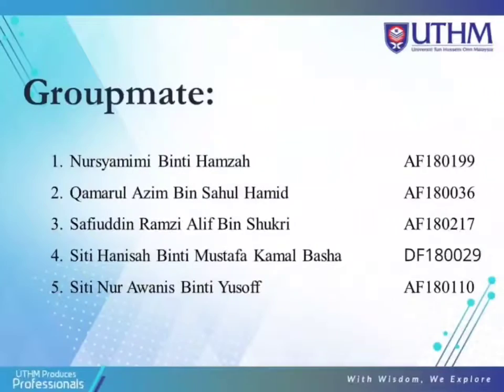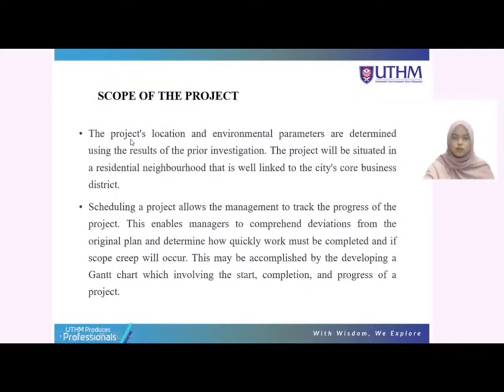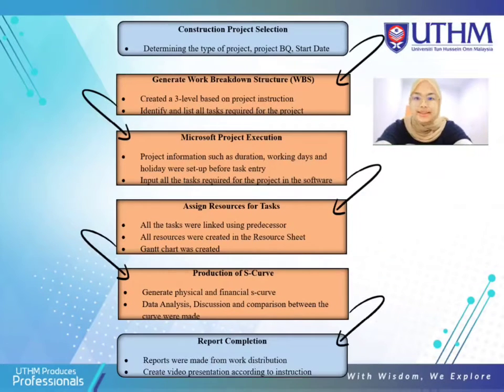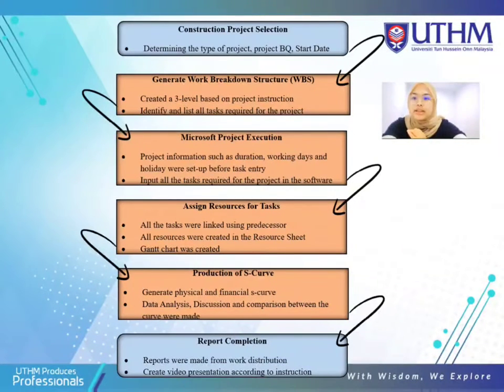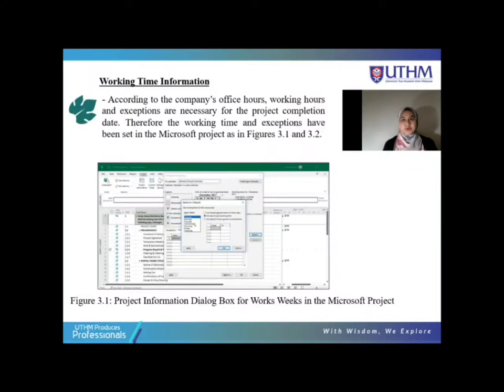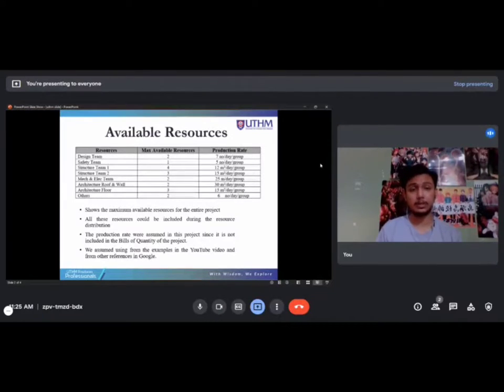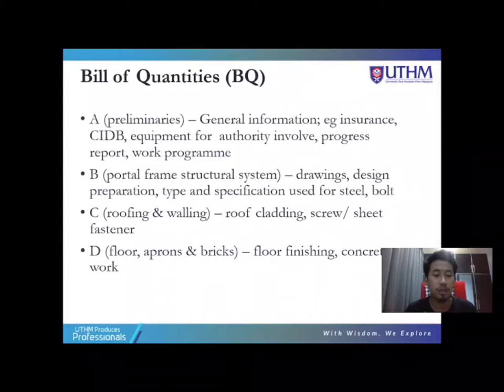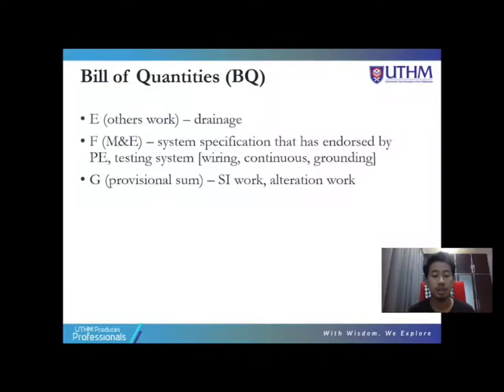G6_MS Project_VideoPresentation